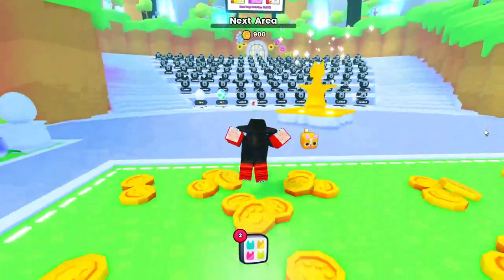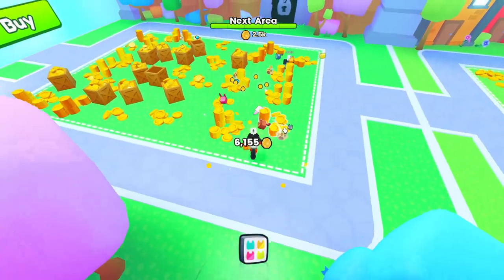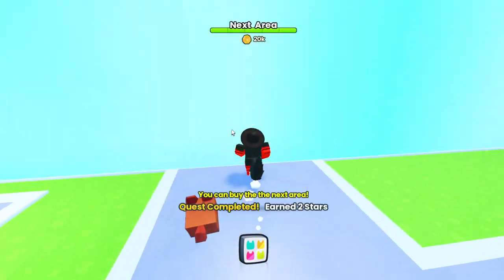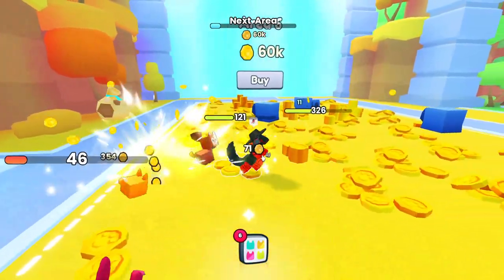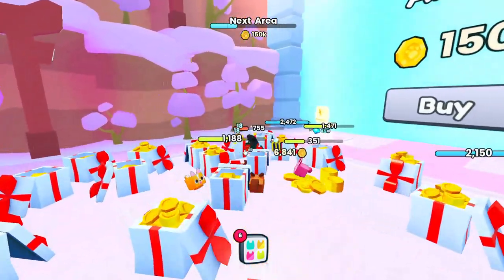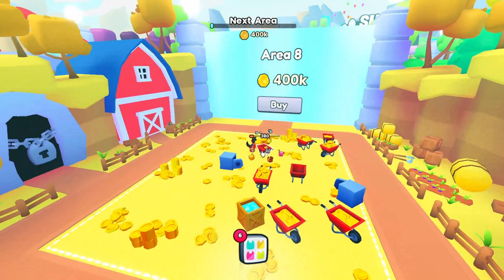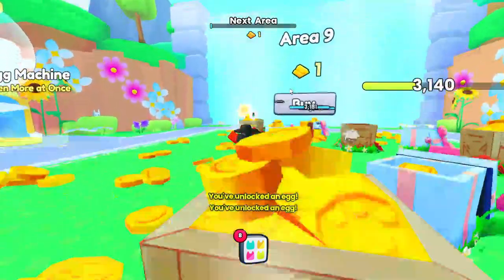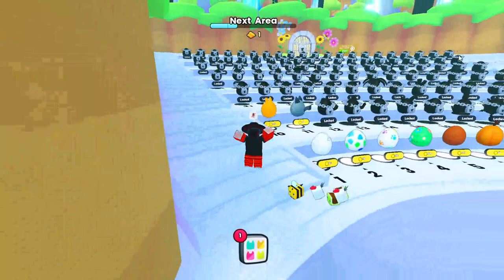Pet Simulator X's New Game PET SIMULATOR 99!!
Im clan WNRR this video is old from december 2nd when the game came out around december 1st like and subscribe if you want have a good day and my roblox is TheTaiIorYT
let me know if I should make more videos like this or anything in general im trying to find new things to do and games to play :)